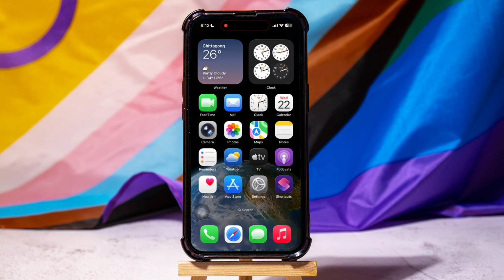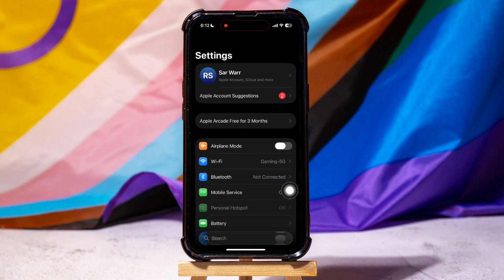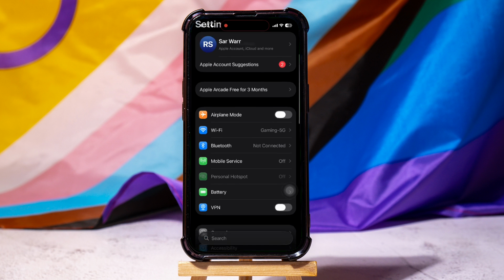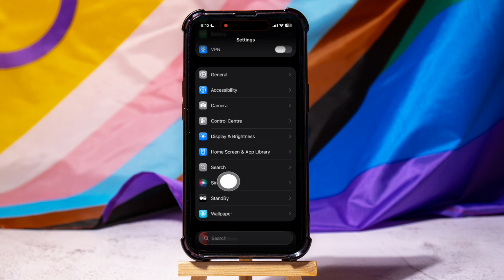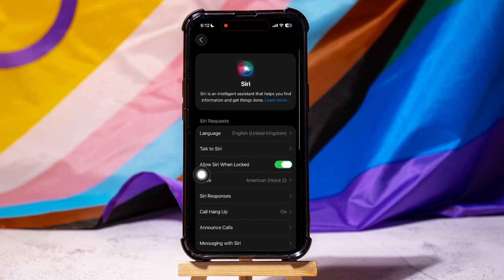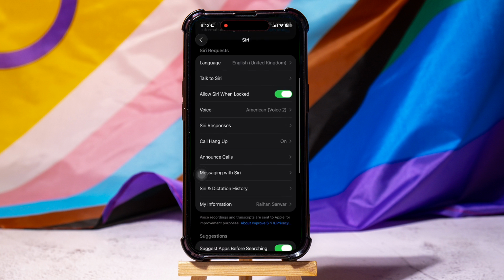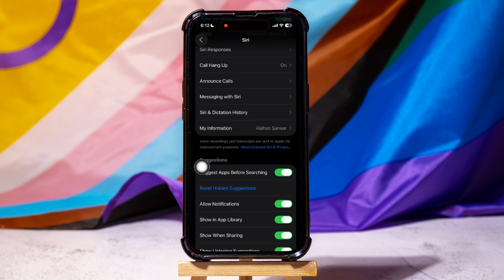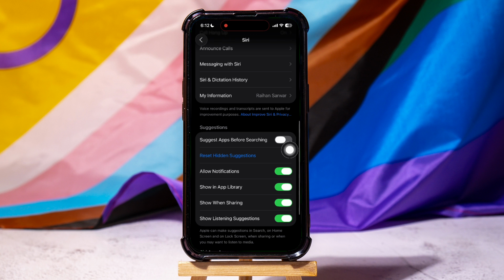How to Remove Siri Suggestions on iPhone 2026 (Step-By-Step Tutorial)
Here's how to completely remove Siri suggestions from your iPhone and take back control of your device! I'll show you step-by-step how to turn off those annoying Siri suggestions that appear on your lock screen, in search, and throughout your apps. You'll discover exactly where to find all the hidden settings that control Siri's recommendations, from disabling suggestions in Spotlight search to removing them from your home screen and notification center. We'll cover how to stop Siri from suggesting apps, shortcuts, and websites based on your usage patterns, plus I'll walk you through turning off location-based suggestions and preventing Siri from learning from your apps entirely. I'll also show you how to customize which suggestions you want to keep while removing the ones that bother you most. Whether you're concerned about privacy or just want a cleaner iPhone experience without constant interruptions, these simple settings changes will give you complete control over what Siri suggests. By the end of this tutorial, your iPhone will only show you what you actually want to see.